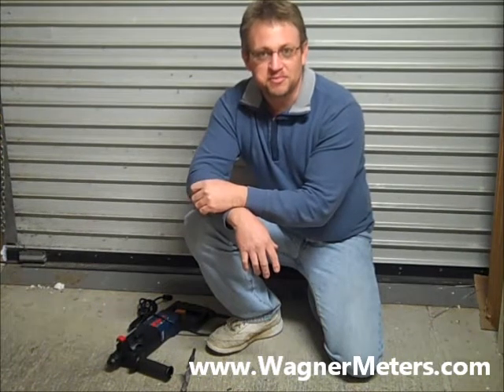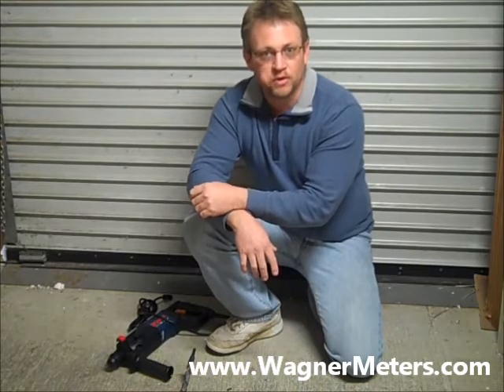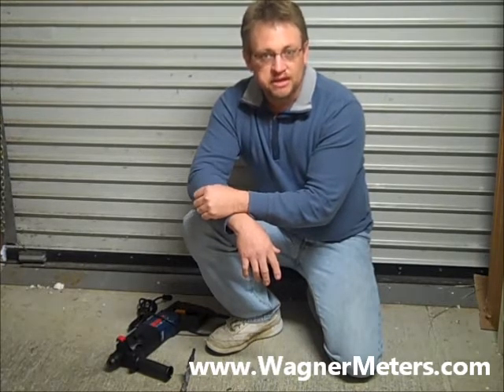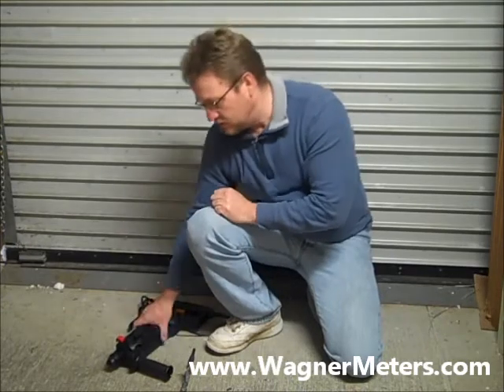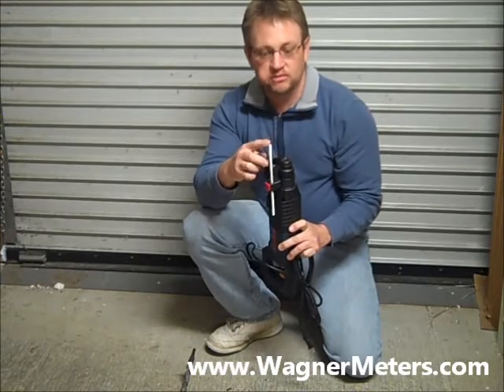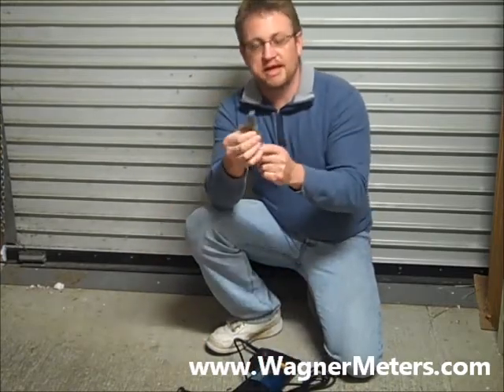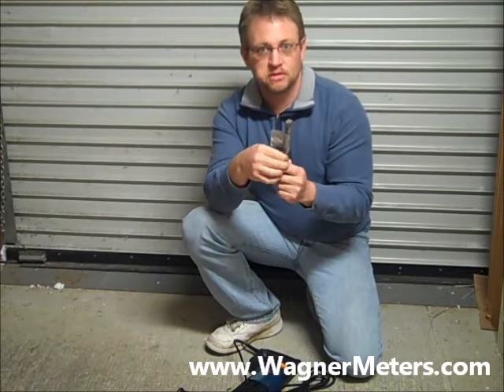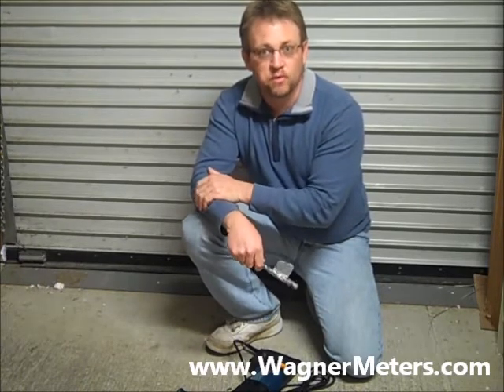How to Properly Drill a Concrete RH Probe Hole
(Source Jason Spangler, Flooring Sales Manager for Wagner Meters, explains the best way to ensure that you have drilled to the proper depth when installing a Rapid RH® relative humidity (RH) sensor.